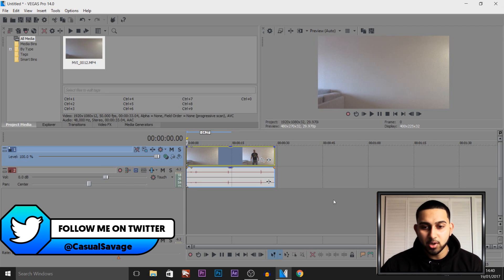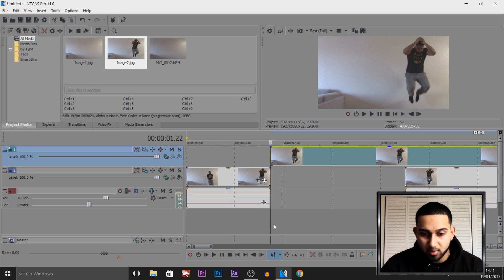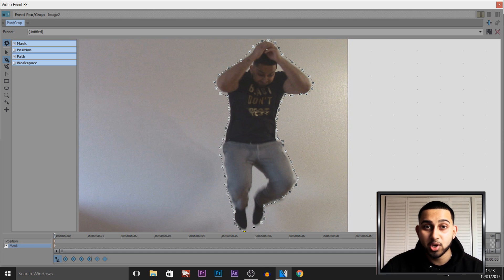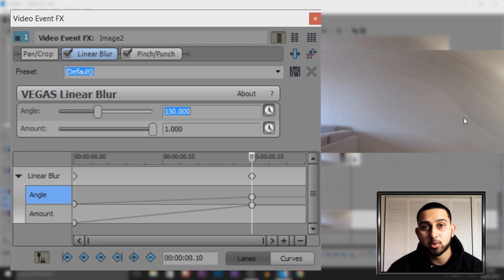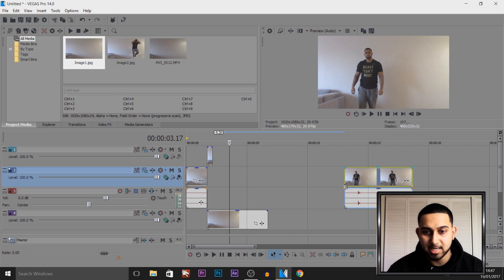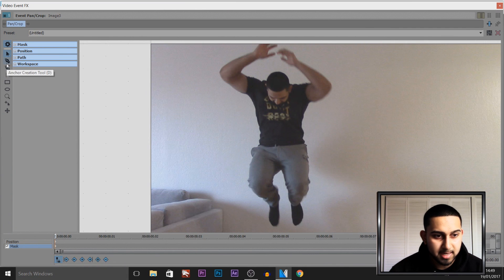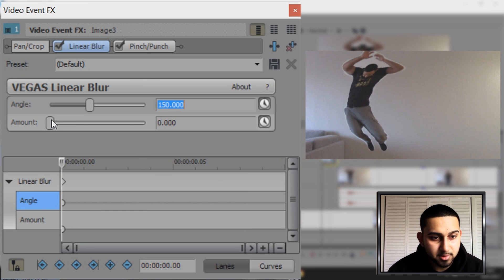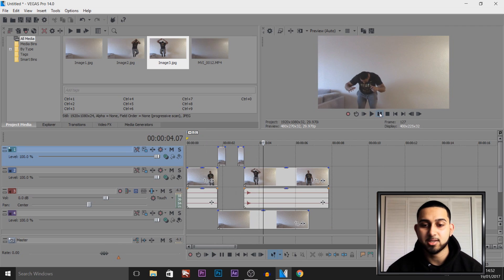How To: Teleport Effect in Vegas Pro 14 [Version 2]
How To: Teleport Effect in Vegas Pro 14 [Version 2]! In this video, I will be showing you how to create a teleport effect in Vegas Pro 14! I have done a teleport effect before, however, this one is different and in my opinion it looks better.